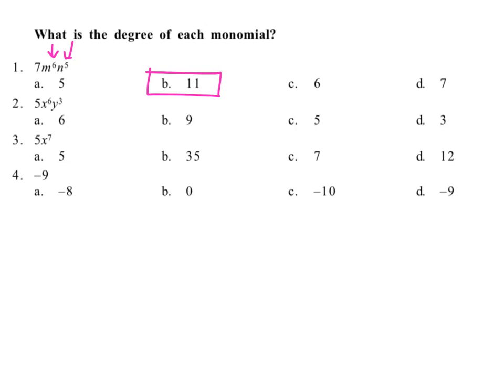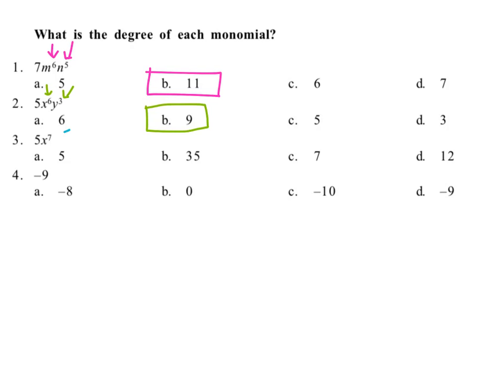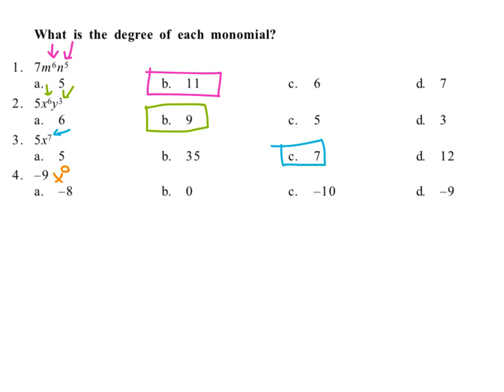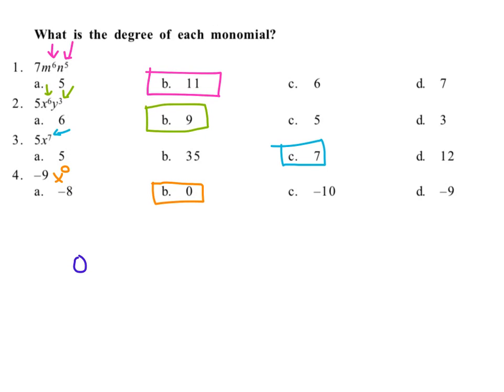Alg 1 Unit 8 Test Practice #1-4